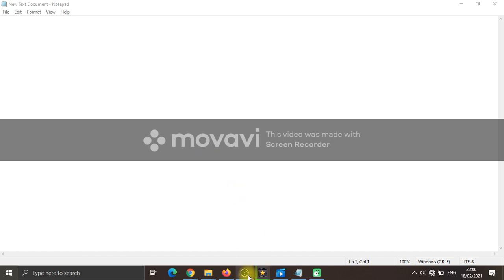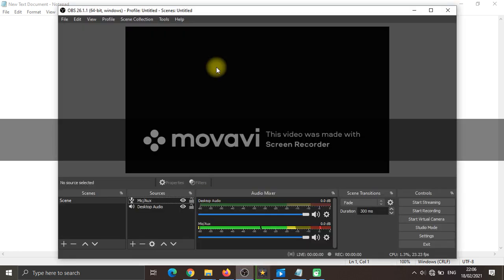How to fix the black screen on OBS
How to fix black screen on OBS for laptops and systems with only one graphic card. If you have only one graphic card, your issue will probably be solved this way.